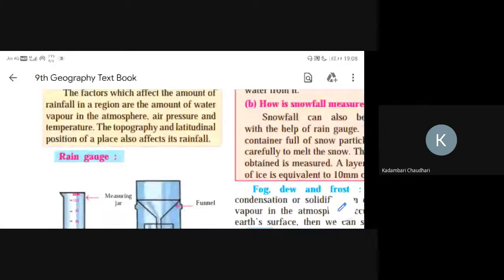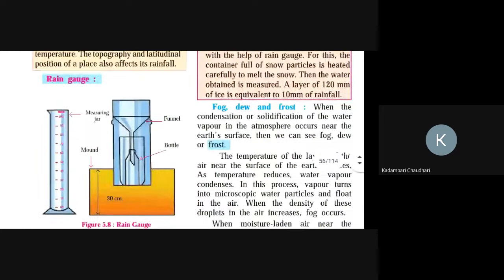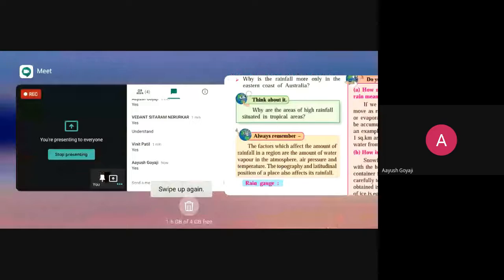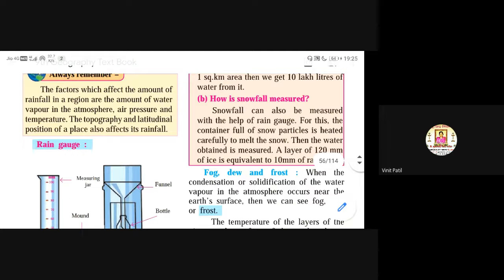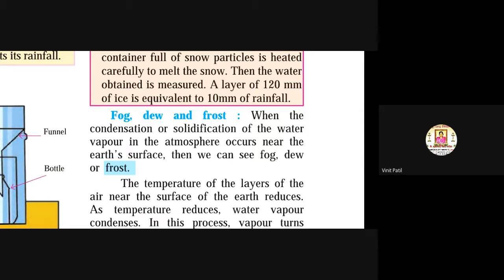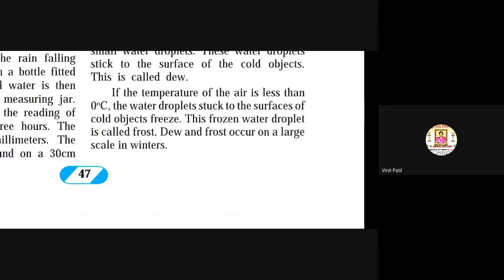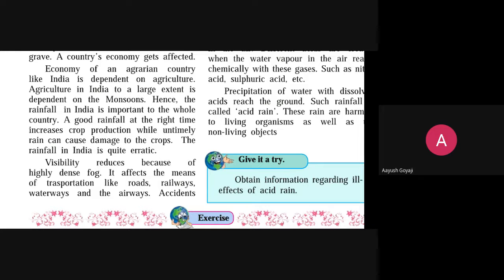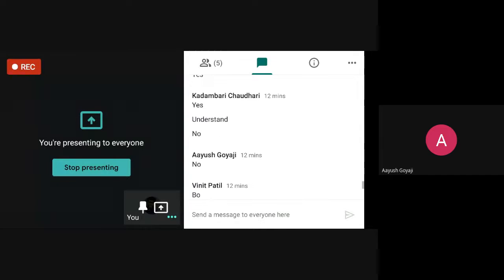L16 9th Geo SA Online Dt 08Sept2021 7 00PM